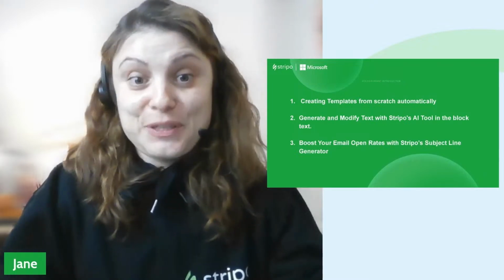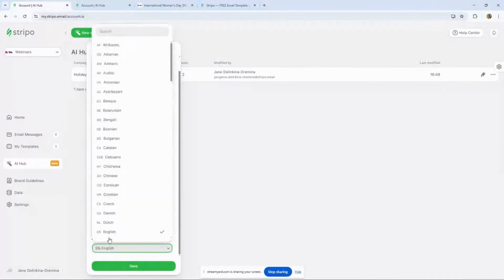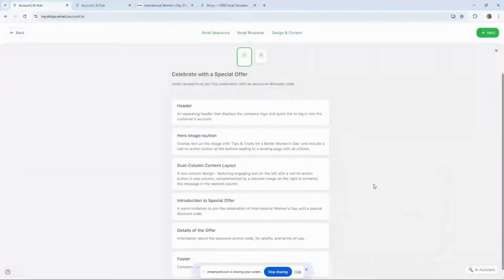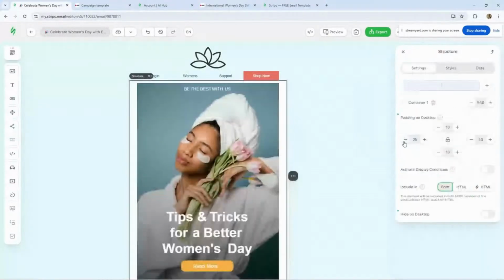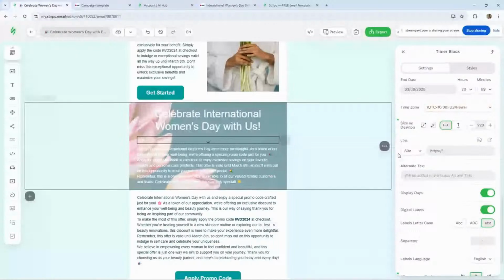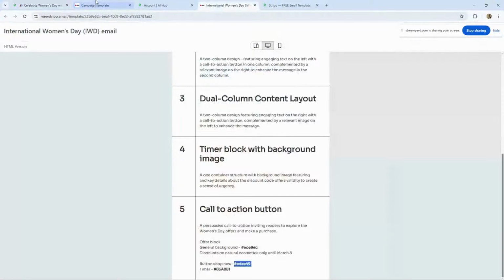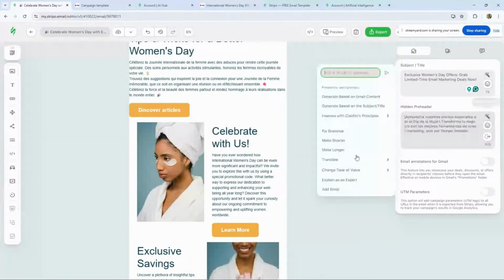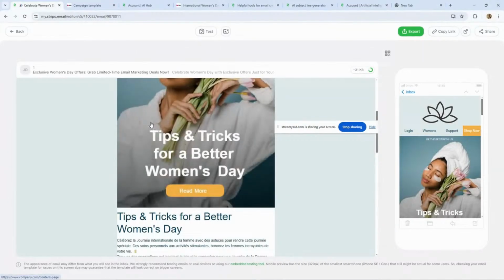GenAI-powered International Women’s Day email design with AI Assistant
It's time to see the power of GenAI in action as we create an email template for International Women’s Day using our brand-new AI Assistant. We’re excited to invite you to our webinar to showcase how easy AI email creation can be.

Here’s what you’ll see:

AI Assistant power and how you can easily create email template using it;
GenAI-powered engaging email copy in a matter of minutes with our AI for text blocks;
attention-grabbing subject lines created with our AI subject line generator.

Stripo offers 1550+ responsive email templates carefully crafted by professionals for your inspiration. You can also use them as a base for your future emails. Stripo is integrated with over 80 ESPs and email clients, including Gmail, Outlook, Mailchimp, AWeber, Constant Contact, Amazon PinPoint and SES, and others. Stripo’s main goal is to help you save time on email production.